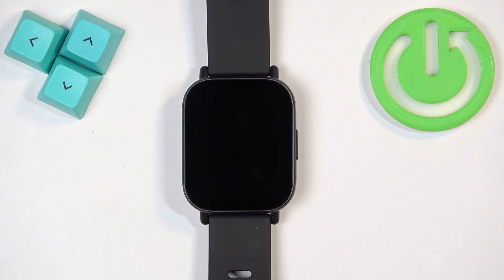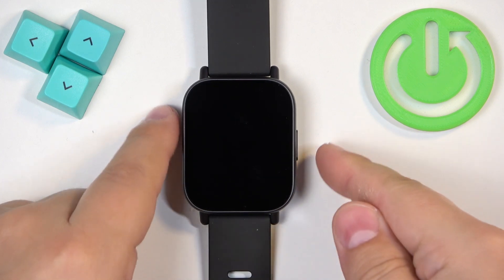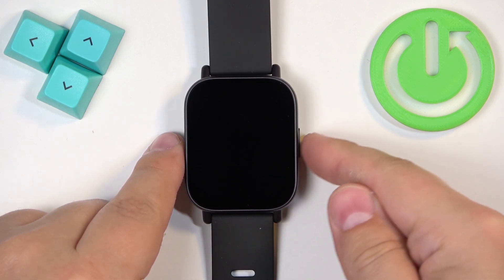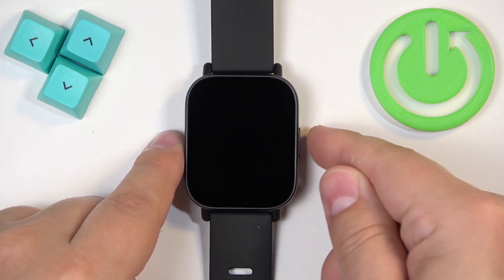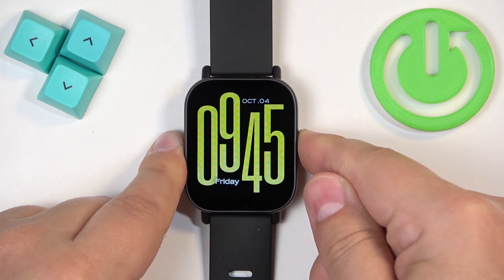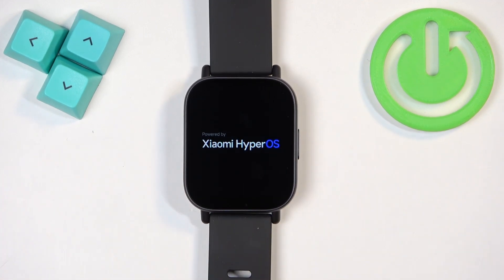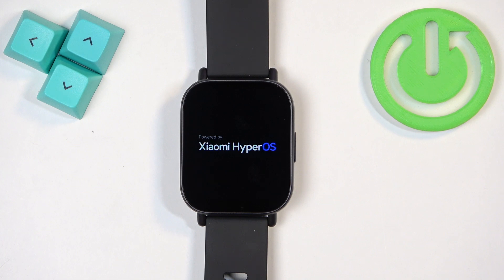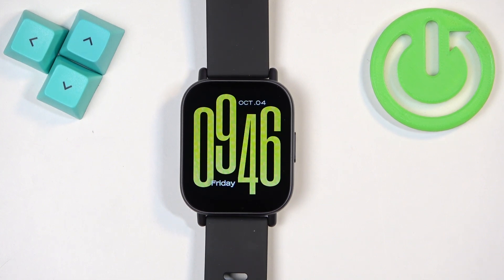How to Soft Reset REDMI Watch 5 Active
A soft reset of the REDMI Watch 5 Active can help resolve minor software glitches or performance issues. This process involves restarting the device without erasing any of the user data. It is often used when the watch is unresponsive or behaving unusually, as it allows the watch’s system to reboot and function normally without causing any data loss. It’s a quick fix for resolving many common issues, so follow our steps and do it successfully.

How to reboot REDMI Watch 5 Active?
How to perform a soft reset on REDMI Watch 5 Active?
How to refresh the system on REDMI Watch 5 Active?